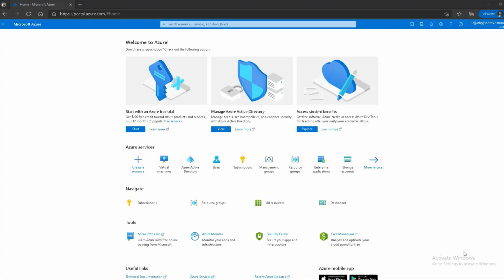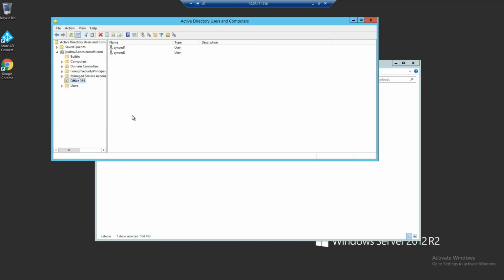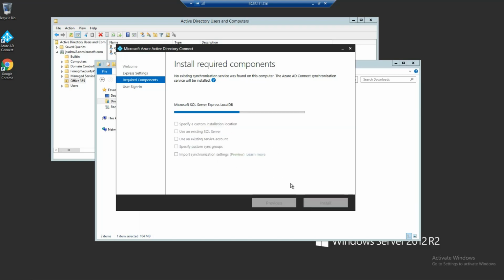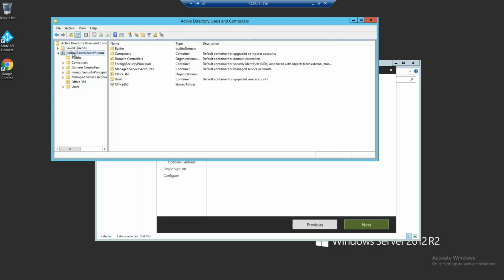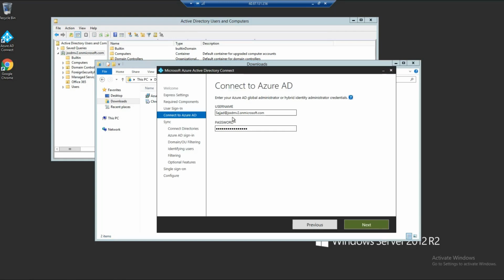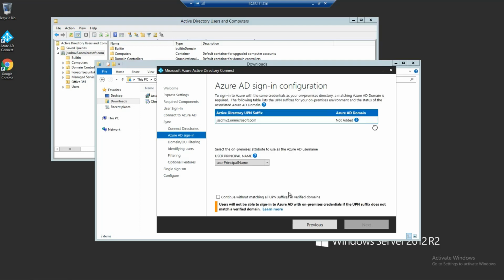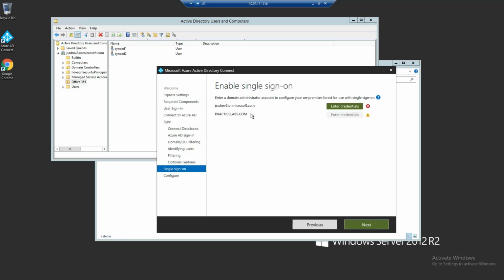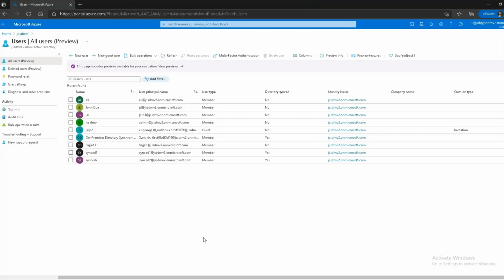Azure for IT Pros: On-Premises AD synchronization with Azure-AD